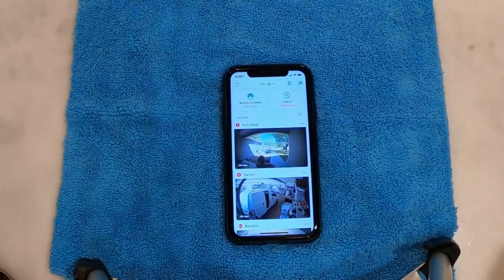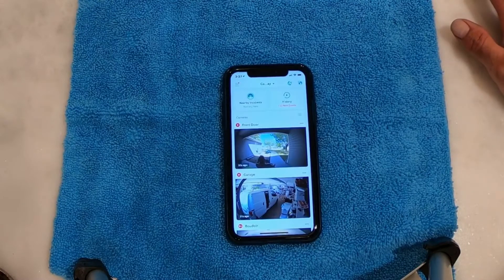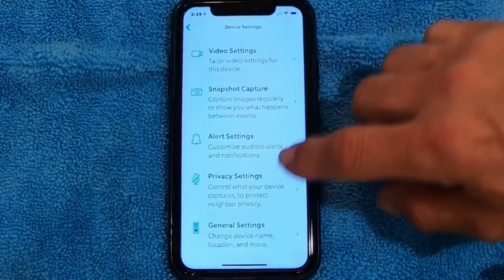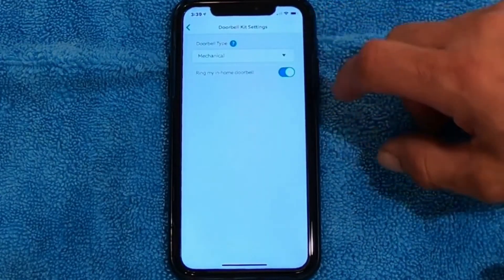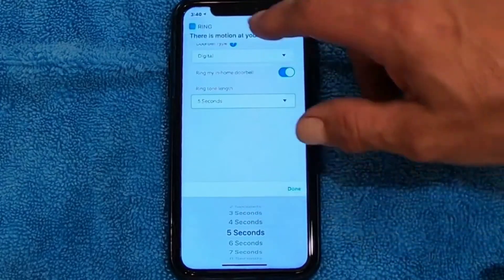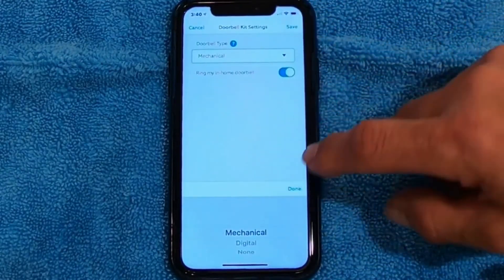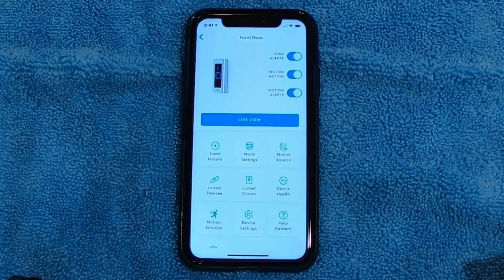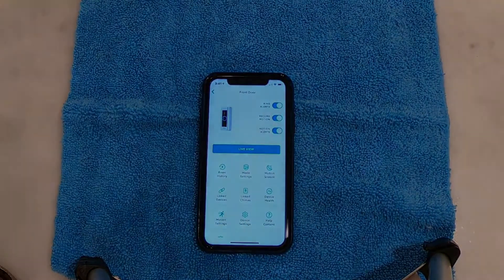Troubleshooting Ring Doorbell: Fixes for Ring Doorbell Not Ringing or Playing Music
Is your Ring Doorbell experiencing issues where it keeps ringing incessantly or refuses to ring and play music? Don't worry, we're here to help! In this targeted YouTube video, we'll provide you with troubleshooting tips and effective fixes to resolve these common problems with your Ring Doorbell.

A Ring Doorbell that keeps ringing non-stop or fails to ring and play music can be frustrating and disruptive to your daily routine. However, with our step-by-step guidance, you'll be able to troubleshoot and rectify these issues with ease.

Join us as we delve into the potential causes behind these problems and explore various solutions. We'll cover troubleshooting techniques, such as checking the settings in the Ring app, ensuring the doorbell is properly connected to your Wi-Fi network, and verifying the chime settings.

We'll also share expert tips and tricks to help you optimize the performance of your Ring Doorbell and ensure smooth operation. Whether it's adjusting motion settings, updating firmware, or resetting the device, we've got you covered with detailed instructions and demonstrations.

By the end of this video, you'll have the knowledge and confidence to tackle the persistent ringing or lack of ringing on your Ring Doorbell. Bid farewell to these frustrating issues and regain control over your doorbell's functionality.

Don't miss out on this invaluable troubleshooting guide! Get ready to enjoy the seamless operation of your Ring Doorbell and restore peace to your daily routine.